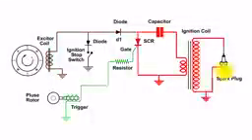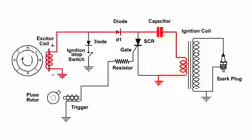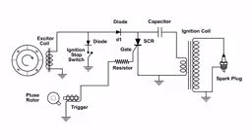Cdi firing and timing